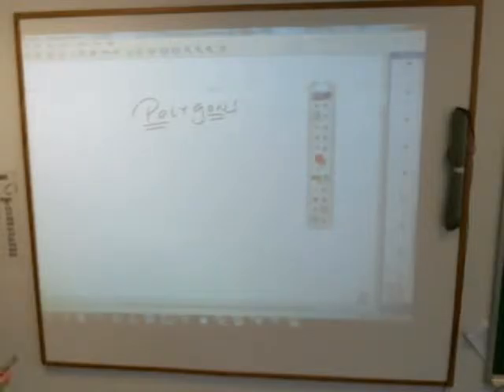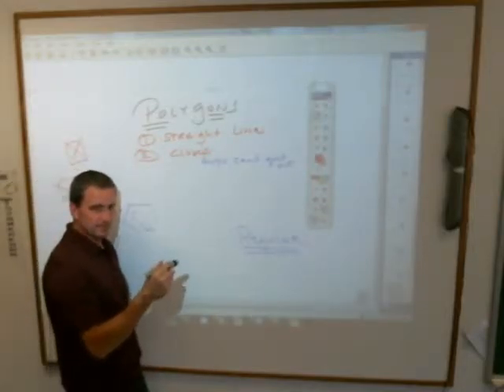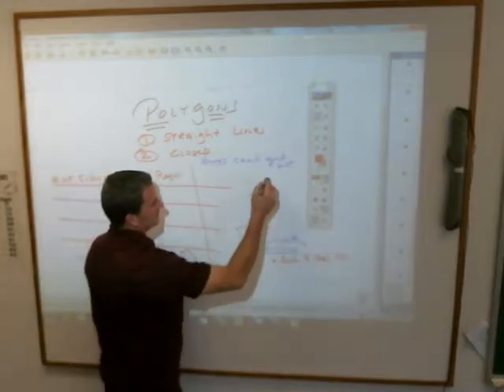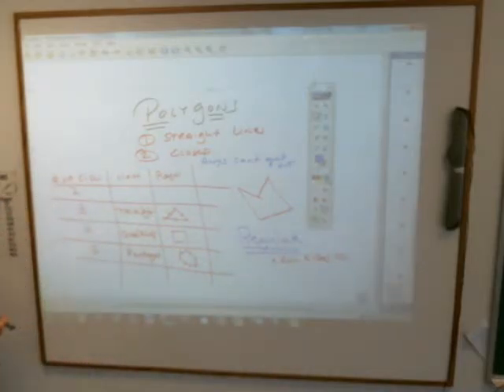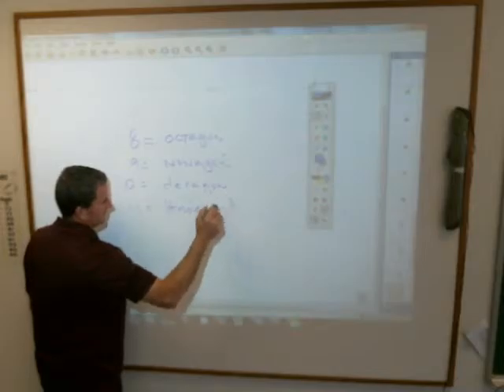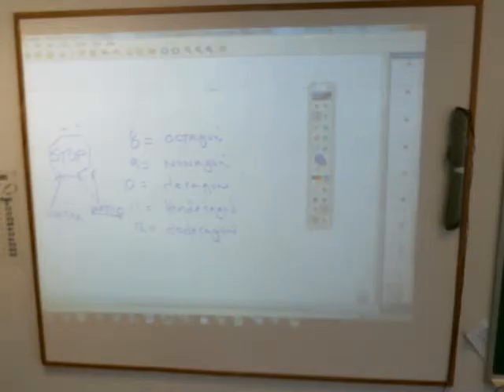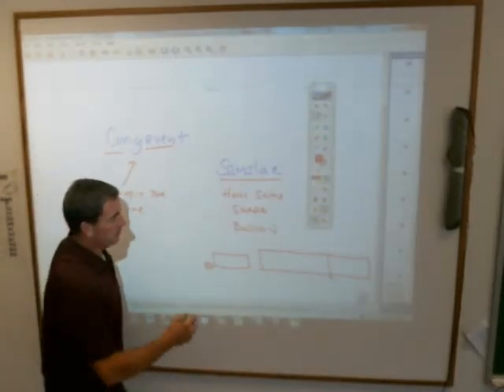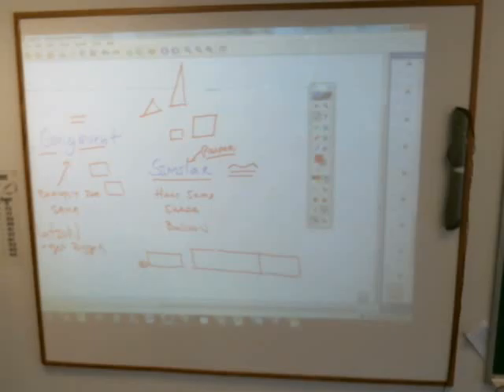7 polygons 19